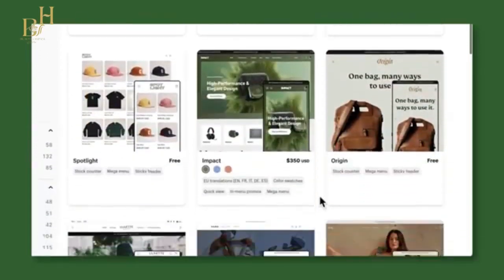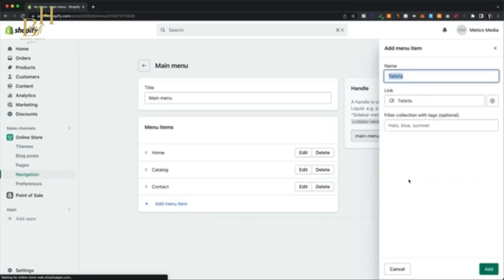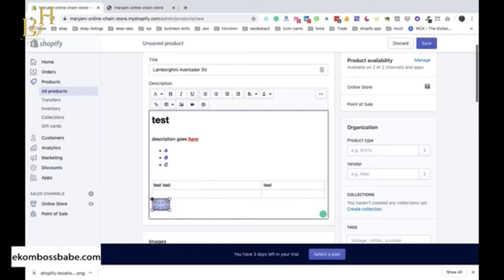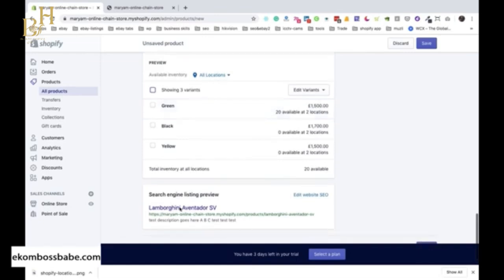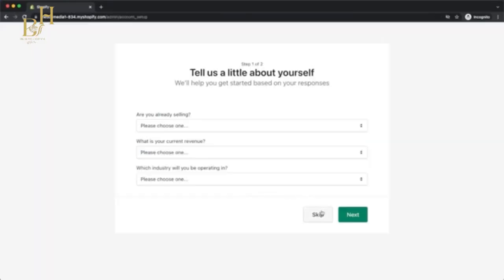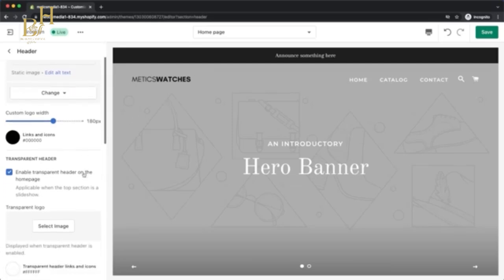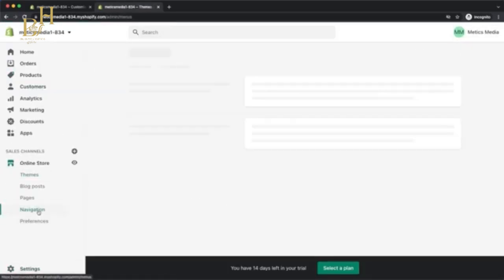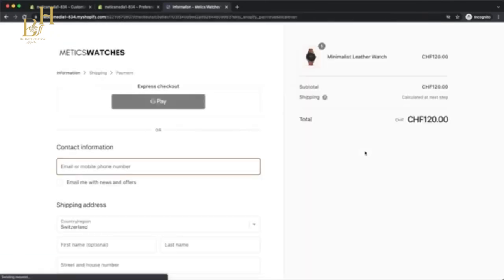How to Set up a Shopify Store#Dari#english#irani#shopifystore#How To Build a Shopify Store#زبان ها